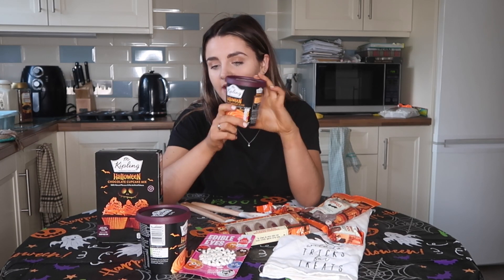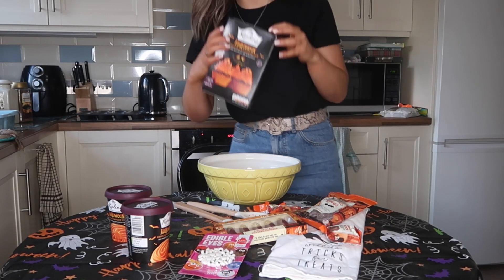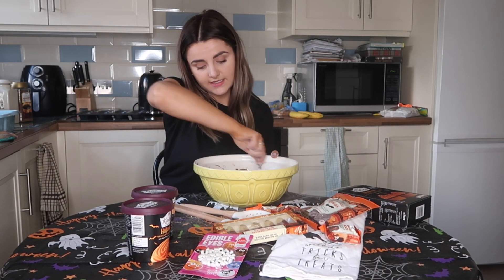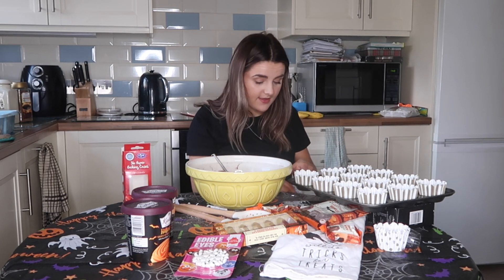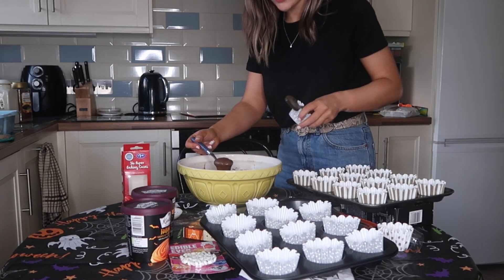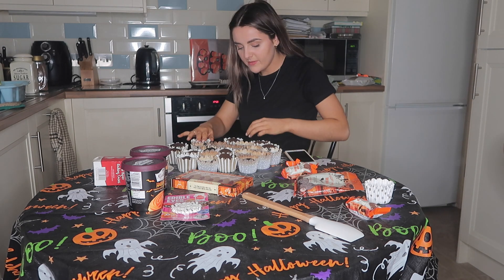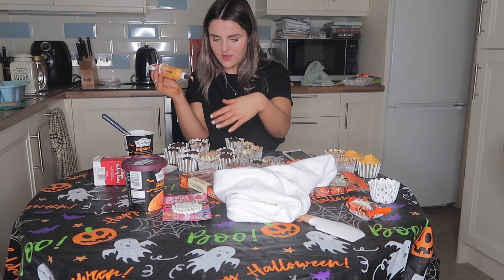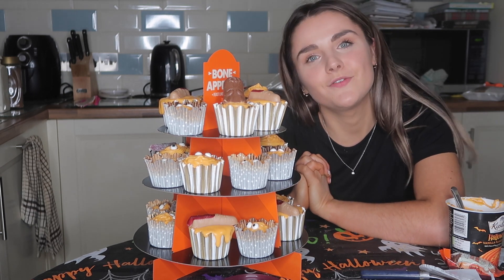HALLOWEEN BAKING | THIS WAS A FAIL